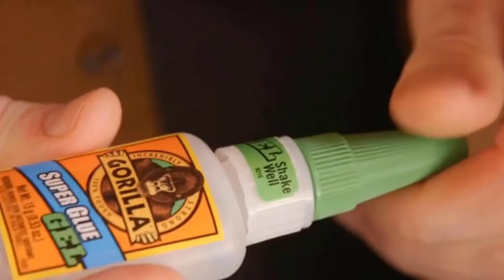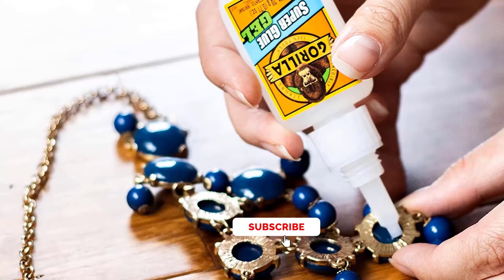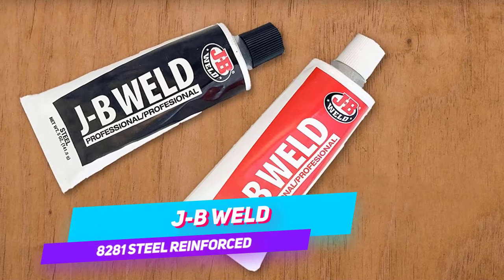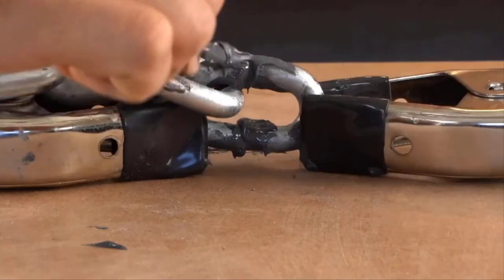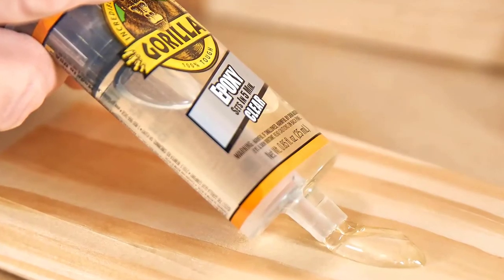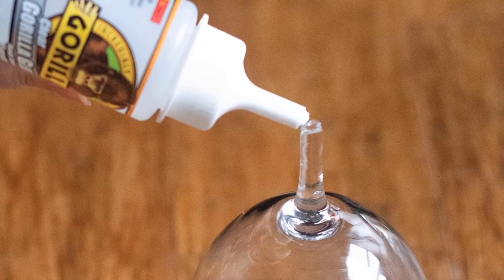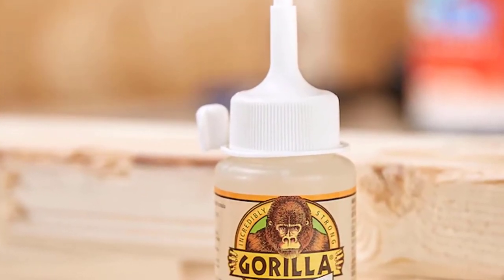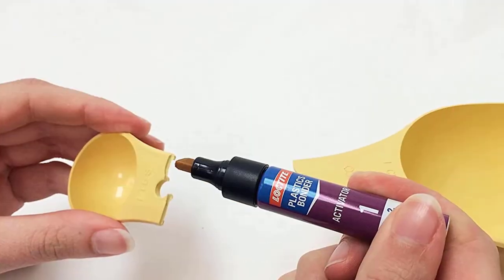Top 5 Best Glue for Metal to Plastic Review in 2022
Best glue for metal to plastic
1. Gorilla Super Glue Gel
2. J-B Weld 8281 Steel Reinforced Epoxy Twin Pack
3. Gorilla 2 Part Epoxy
4. Gorilla Clear Glue
5. Loctite 681925 Super Glue